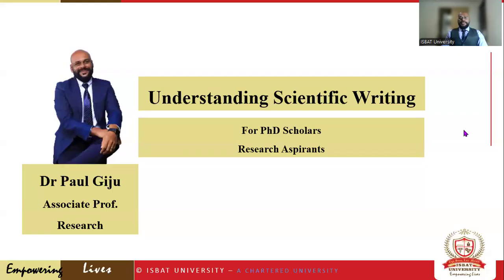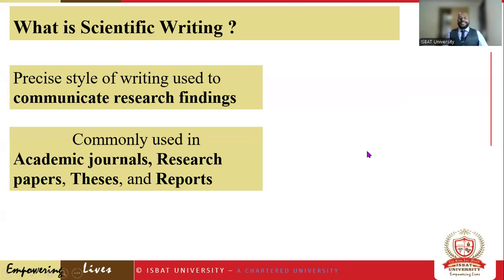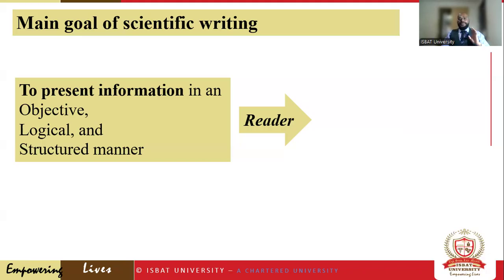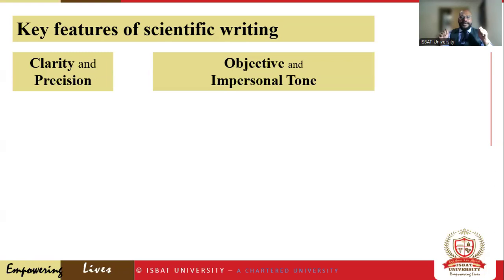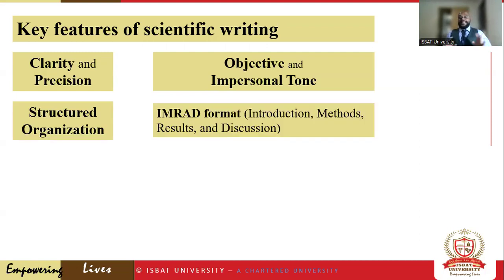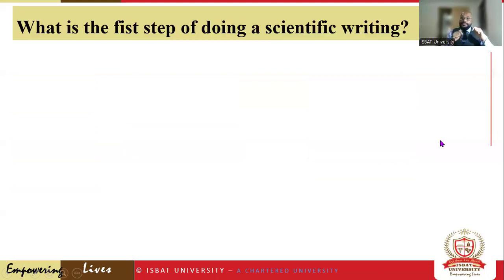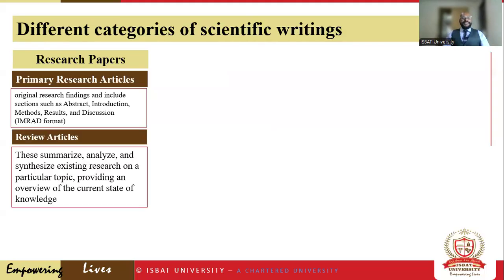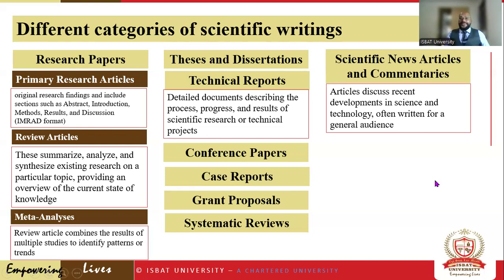Understanding Scientific Research and Scientific Writing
Welcome to our in-depth exploration of scientific research! Whether you're a student, researcher, or just curious about the process, this video is your ultimate guide to understanding how scientific research works and how to communicate it effectively.

📌 What You’ll Learn in This Video:

What is Scientific Research?
A clear definition and explanation of its purpose and significance.
Key Components of Scientific Writing:
Explore essential elements like clarity, precision, and structure to craft impactful research papers.
Steps in Scientific Research:
From identifying a problem to presenting results, learn the step-by-step process of conducting research.
Categories of Scientific Writing:
Discover the different types, such as research papers, review articles, proposals, and case studies.
✨ Perfect for students, academics, and aspiring researchers who want to excel in their scientific journey.

ISBAT University